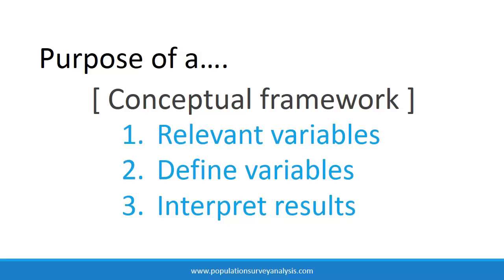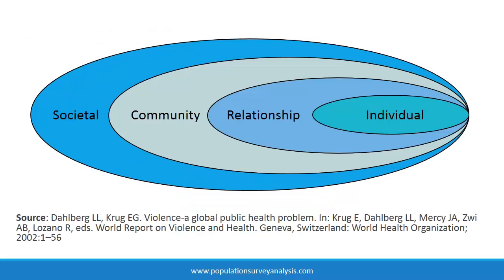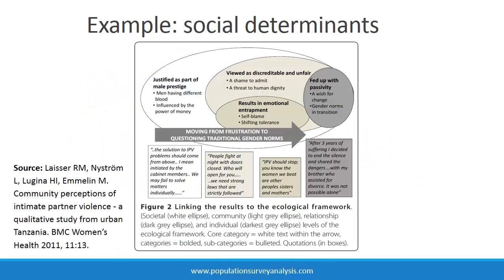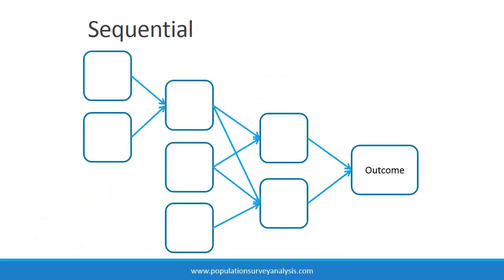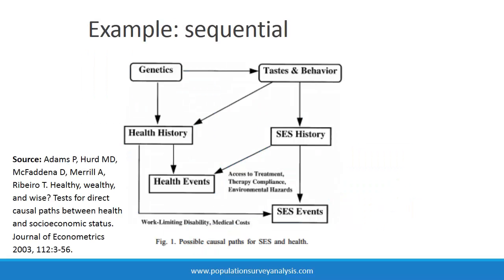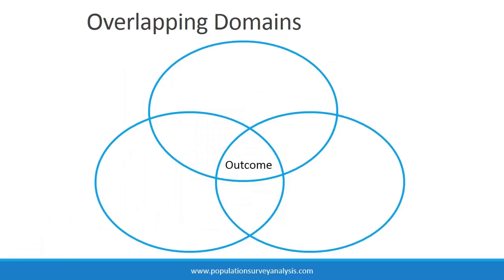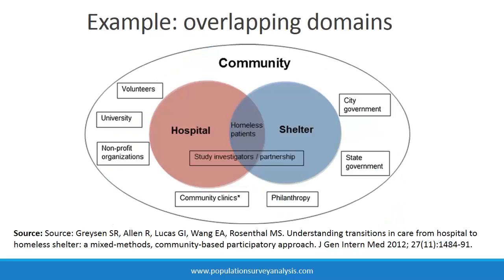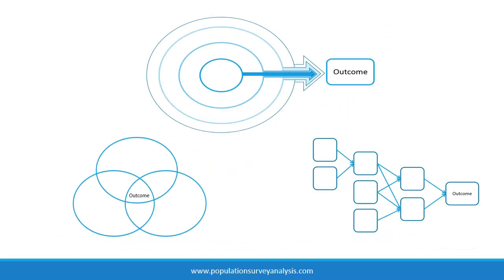Process: Conceptual Framework (HD)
Topics: Templates to develop your conceptual framework